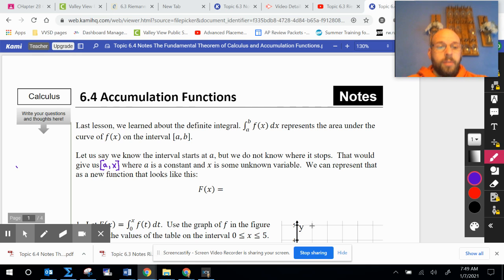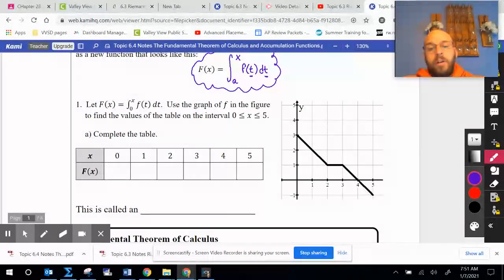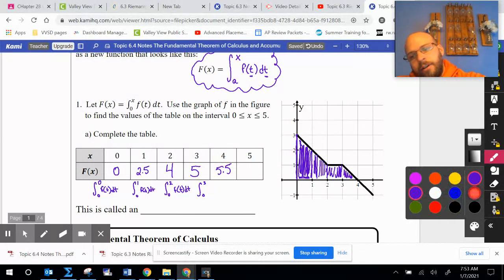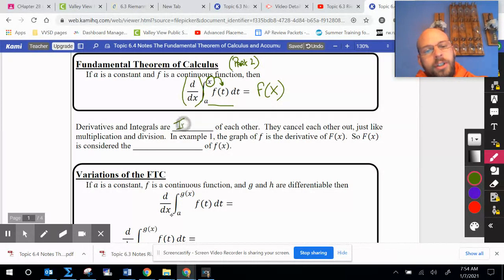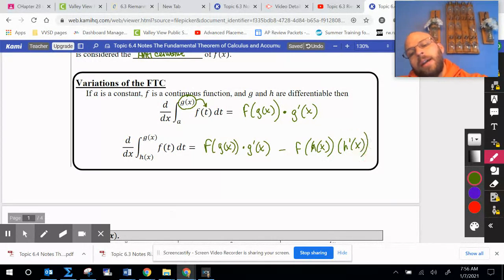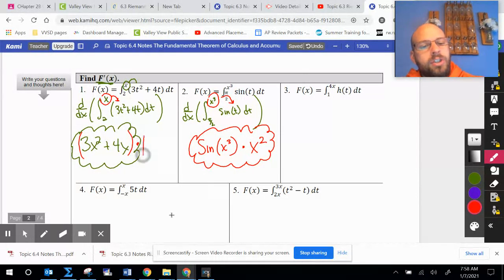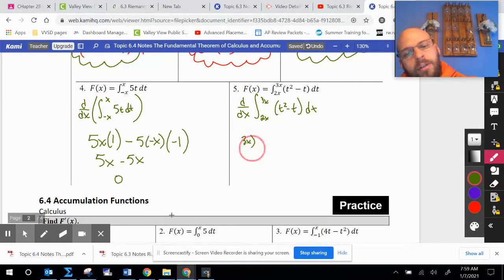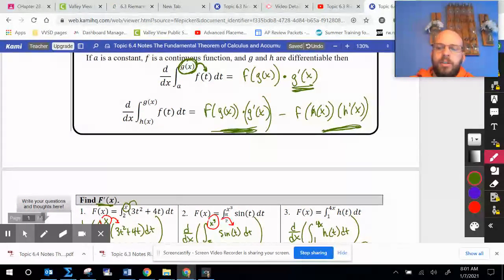Topic 6.4 Fundamental Theorem of Calculus and Accumulation Functions